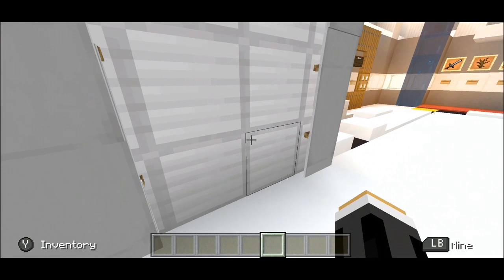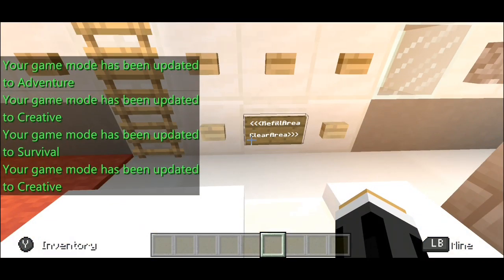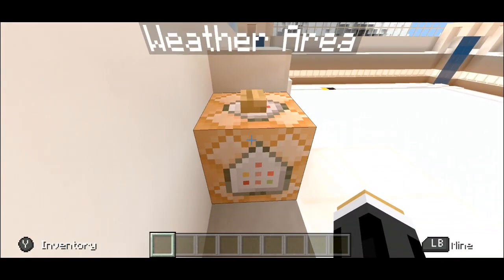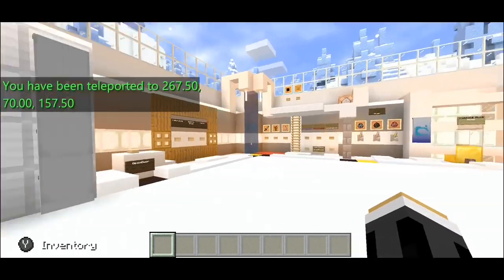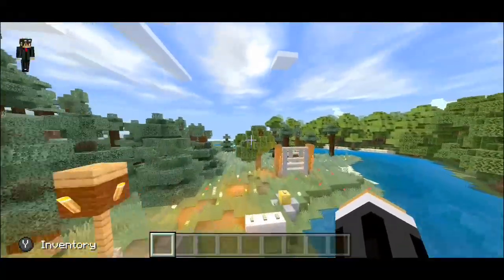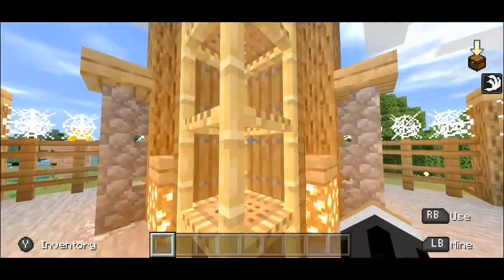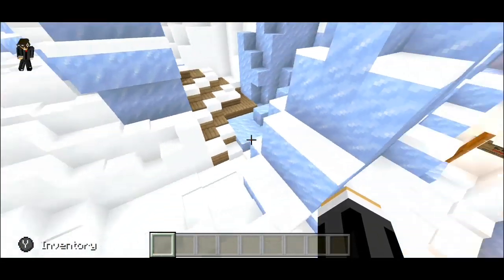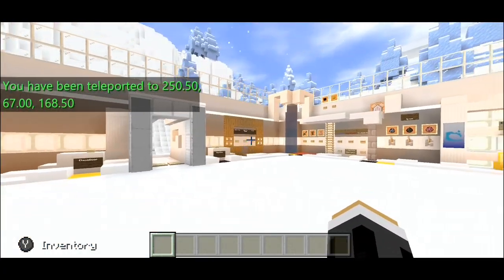My New Lab and Building Station! | DerpyJhomes New House!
Find Me:

?Xbox(GamerTag): DerpyJhomes
?Intro Maker:
?Outro Maker: